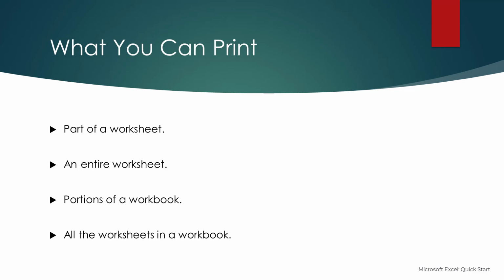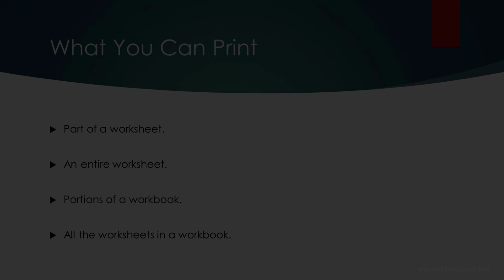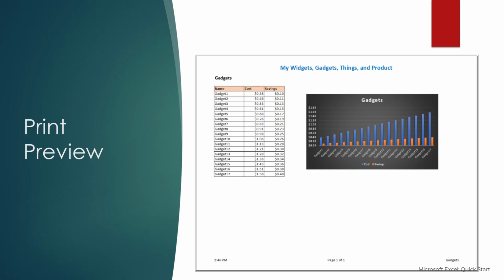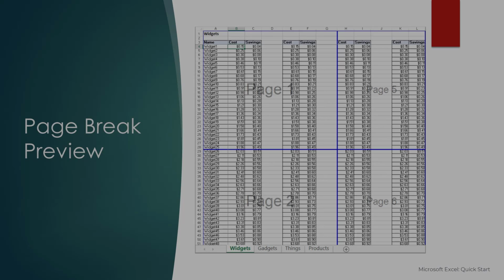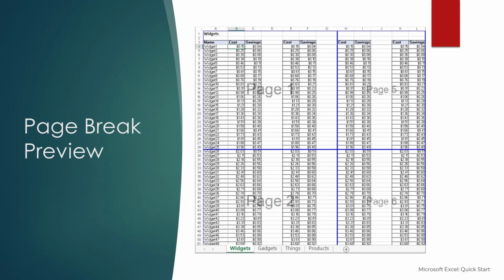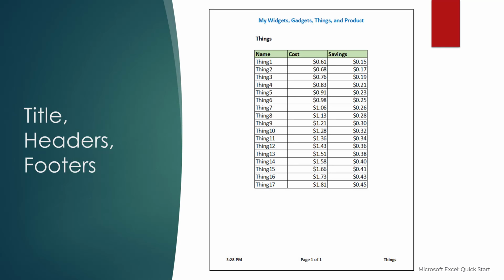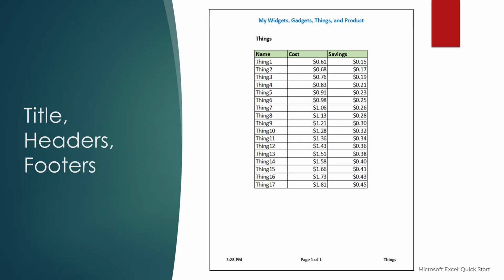Printing in Microsoft Excel: A Brief Introduction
Learn about printing in Microsoft Excel with this free video from my Microsoft Excel: Quick Start course